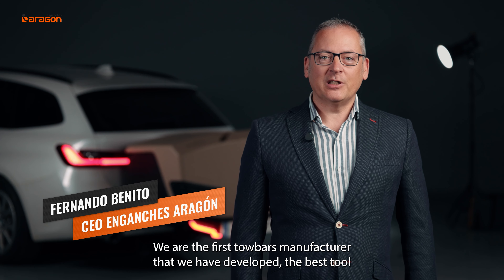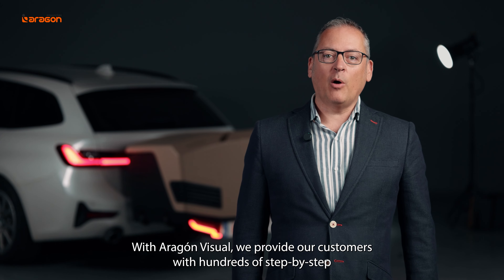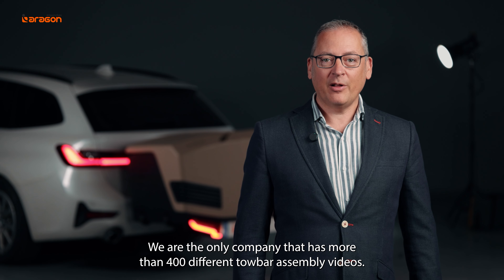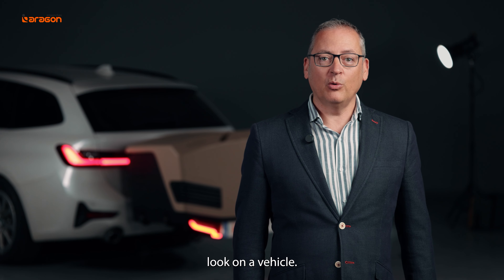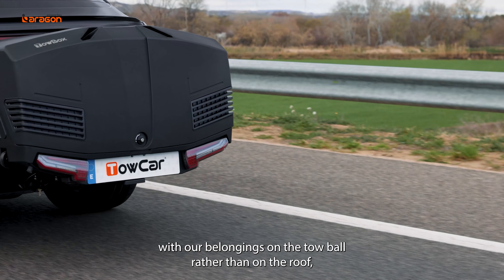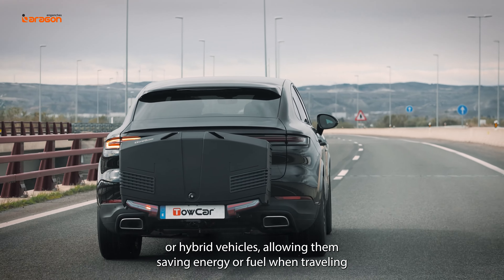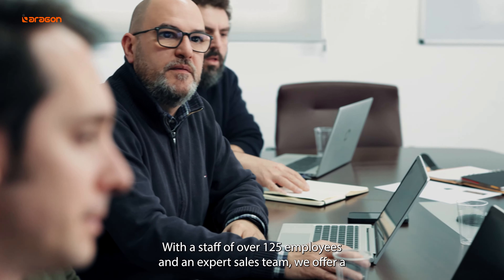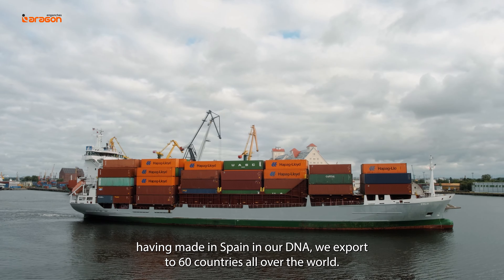VALUE PROPOSITION OF ENGANCHES ARAGON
Enganches Aragón, from its plant in Zaragoza, proudly carries 'Made in Spain' in its DNA, exporting to more than 60 countries on five continents. In 2023, more than 50% of its production was destined for export, reaching 11.5 million euros out of a total turnover of 21.7 million euros.

In addition to its excellence in the manufacture of towcars, Enganches Aragón stands out as an expert in electronic solutions, being a pioneer in the development of innovative products. Several patents and international awards endorse its leadership in the sector.

COMPANIES
Discover the Spanish automotive suppliers that are part of the platform